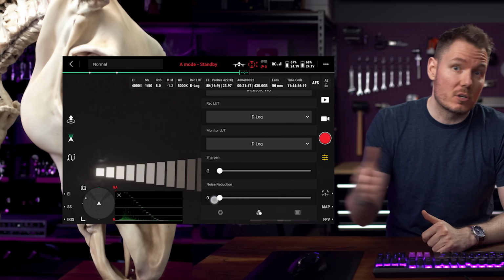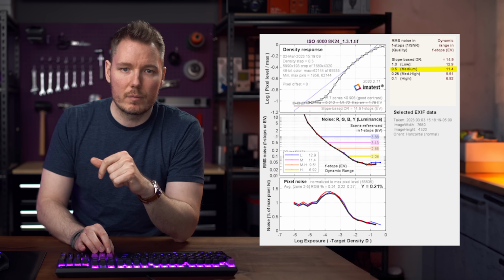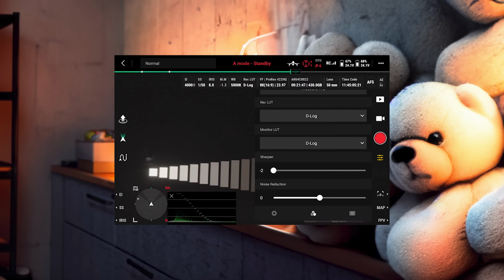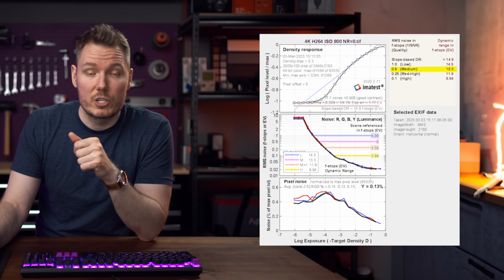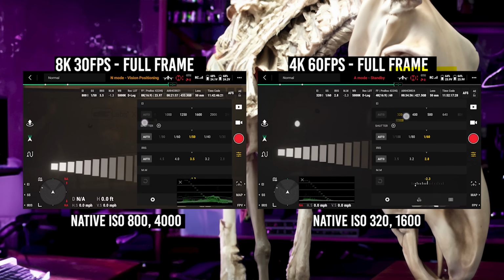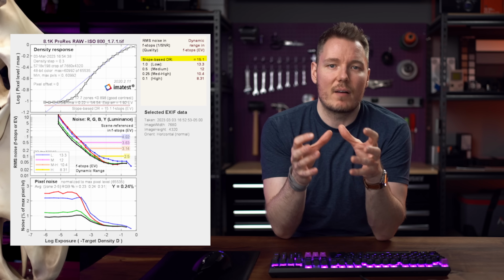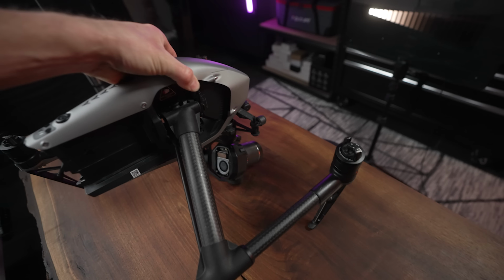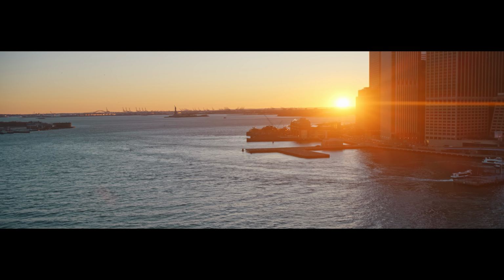Inspire 3 Outperforms the rest in Dynamic Range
Inspire 3 just blew away the rest in Dynamic range.  Ft. Gerald Undone

Yo, don't get Over-charged with expensive pay-per-clip pricing. Embrace the freedom of an unlimited library with Storyblocks

// WHAT'S IN MY CAMERA KIT? \\

// RENT MY CAMERA GEAR \\
You can rent my Ronin 4D in Los Angeles!

// HOW DOES MY FOOTAGE LOOKS SO GOOD? \\
Enhance Video with A.I.
$249 on sale now

// BUY MY STUF \\
Orbit 360 Camera dolly
CYBER PUNK VFX PACK
ANAMORPHIA 2 - OTIS VFX PACK

 // WHATS MY TONY STARK EQUIPMENT \\
BEST BEGINNER DESKTOP CNC MACHINE
BEST 3D PRINTER (FILAMENT)
BEST 3D PRINTER (RESIN)

// MY GEAR \\
VLOG CAMERA
CINEMA CAM
BEST CAMERA BAG
VFX MOTION CONTROLLED SLIDER

// NEW UPDATED LIGHTING KIT 2023  \\
KEY LIGHT
SOFTBOX GRID
NANLITE PAVO TUBE
8FT LIGHT TUBES
RGB COLOR PANEL

WIRELESS LAVS
VLOG MIC
SUPER PRO SHOTGUN MIC (VOICE OVER)